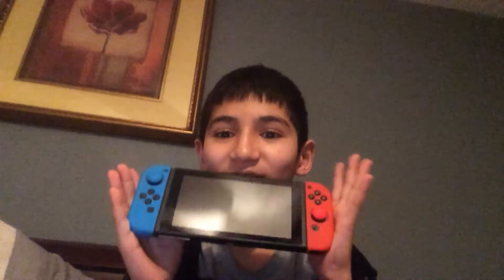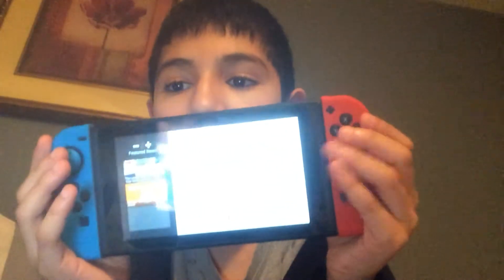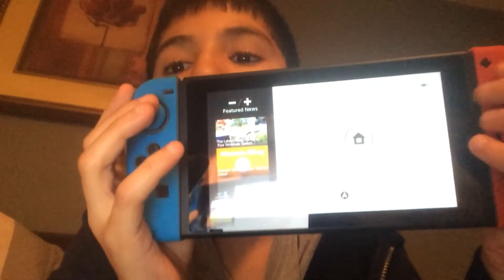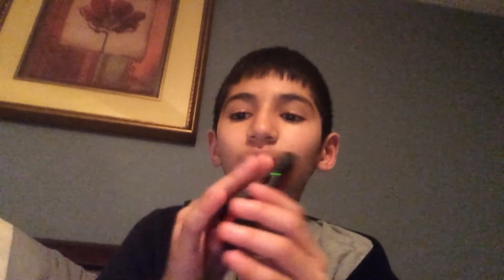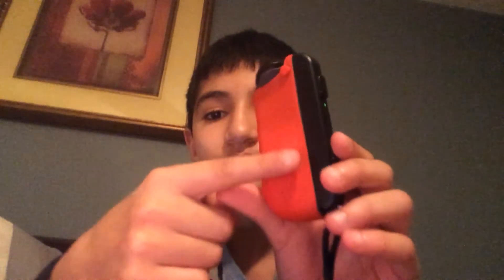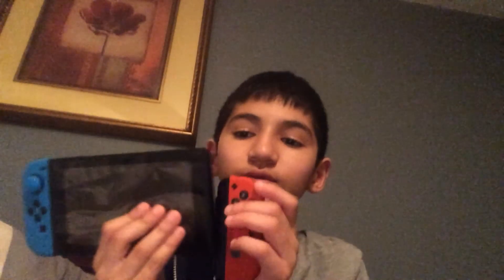OMG!!! I got the Nintendo switch (NOT FAKE)